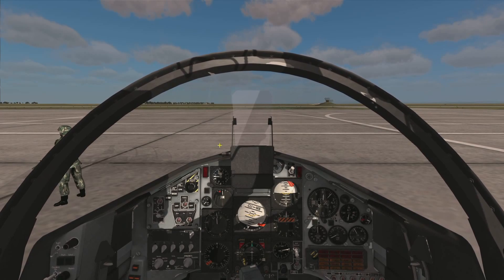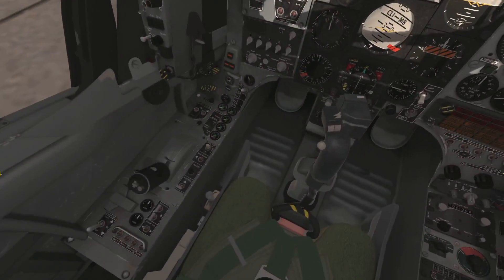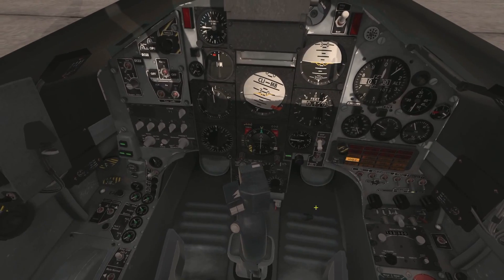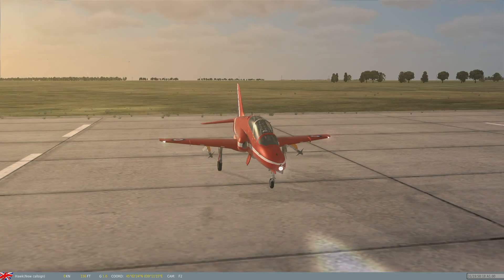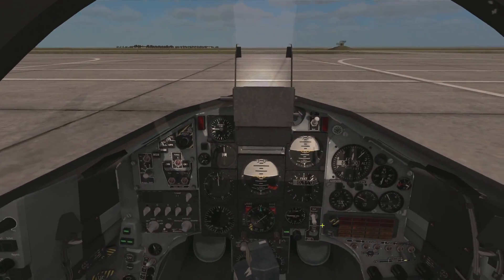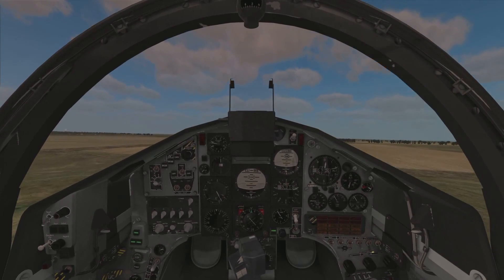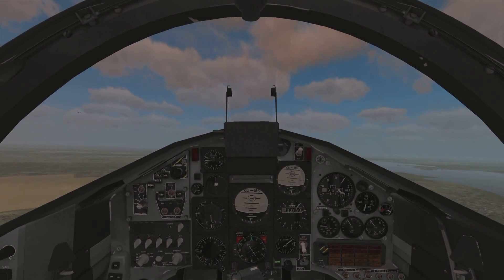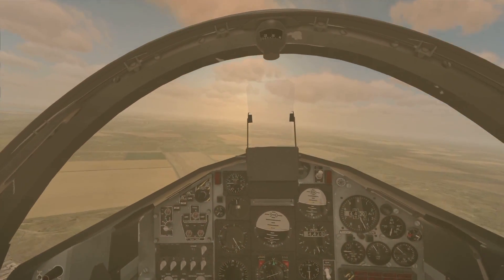DCS Hawk Quick look at 1.2.16 update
DCS World 1.2.16 was recently released and with this update comes an integrated version of the VEAO Hawk.  Because of this I thought that I would take another quick look at this excellent aircraft and demonstrate a quick startup.